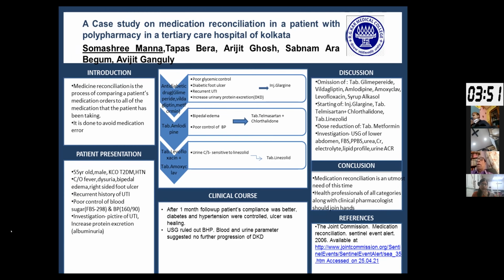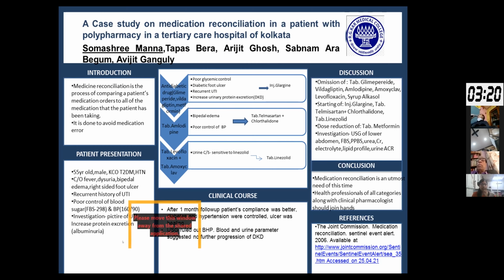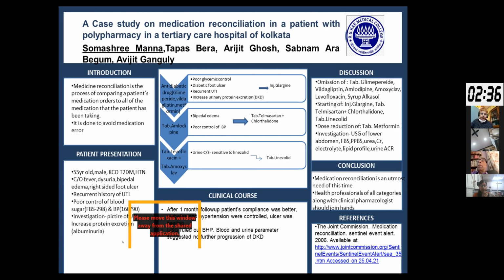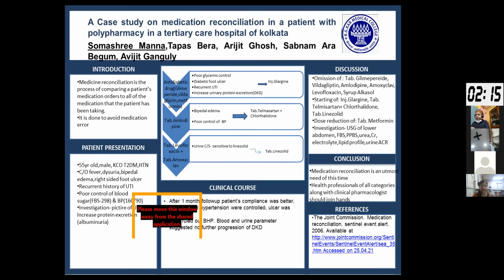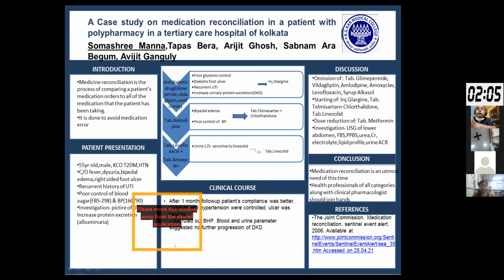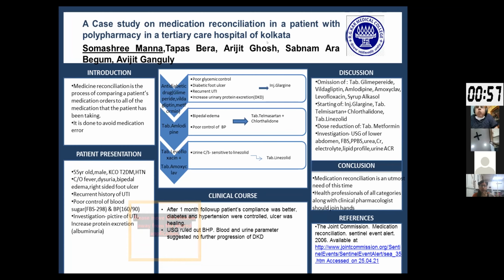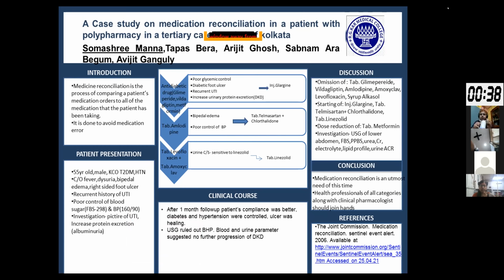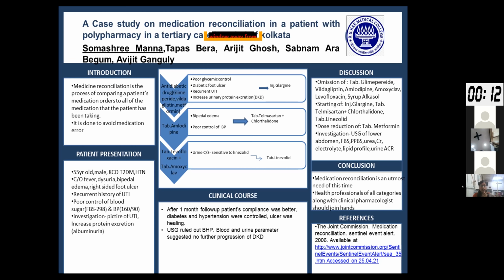Medication Reconciliation and Polypharmacy | Dr. Soomashree Manna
Medication reconciliation is the process of comparing a patient's medication orders to all of the medications that the patient has been taking.
This reconciliation is done to avoid medication errors such as omissions, duplications, dosing errors, or drug interactions.

Topic: A Case Study on Medication Reconciliation in a Patient with Polypharmacy in a Tertiary Care Hospital of Kolkata
Speaker: Dr.  Soomashree Manna

Video edited by Qubix:
We will get it done at ease and at a very competitive price.